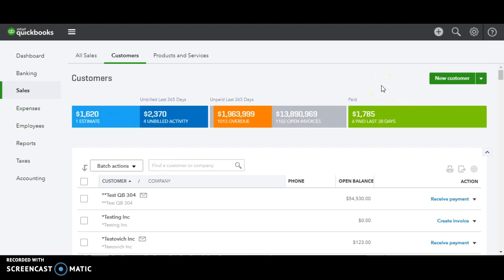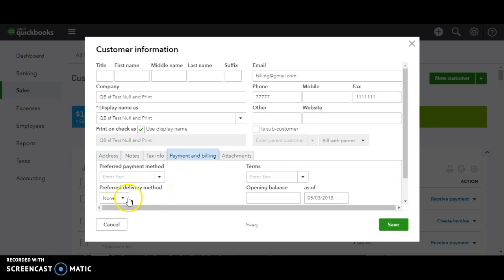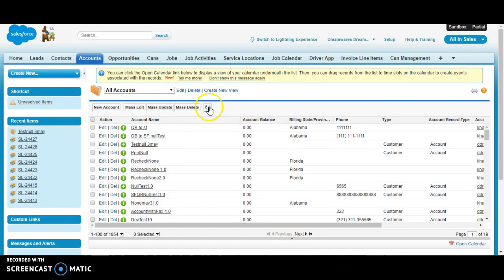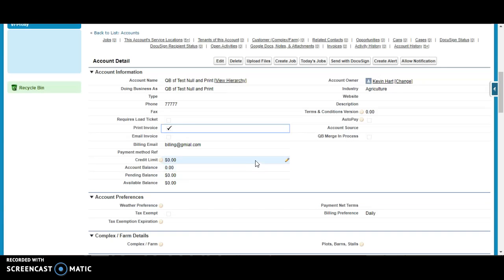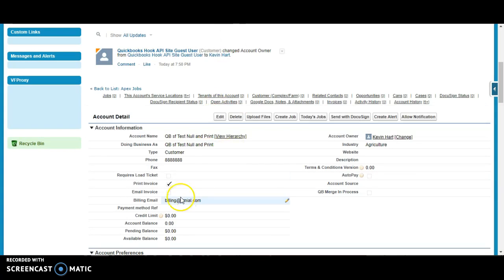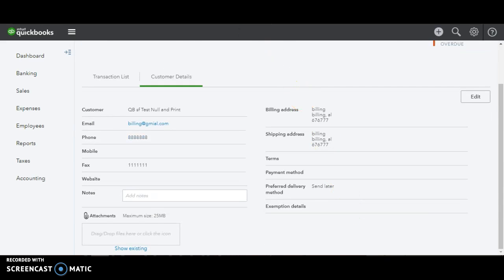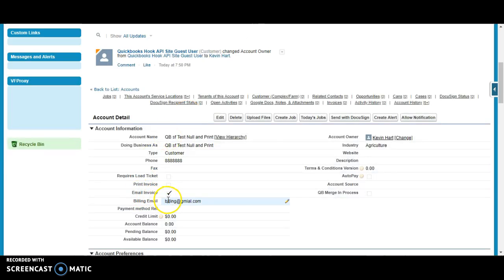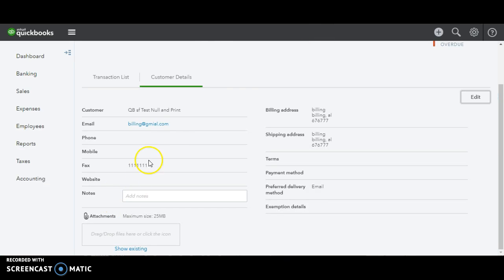QB to SF Null and PrintEmail